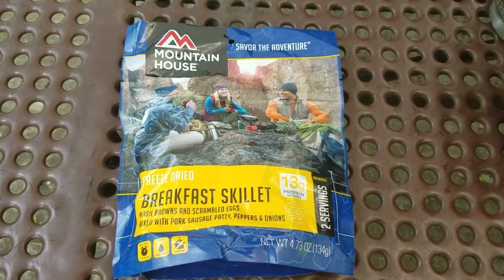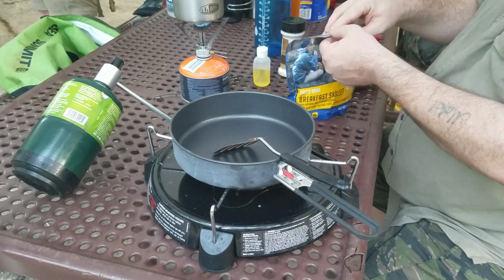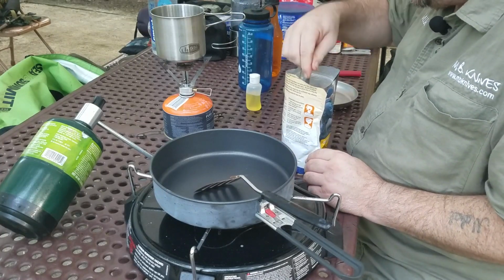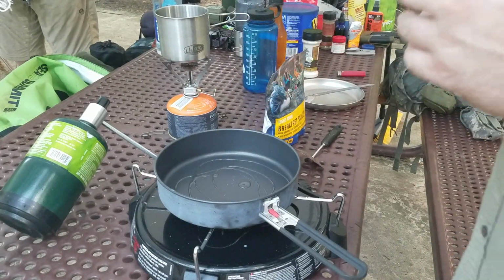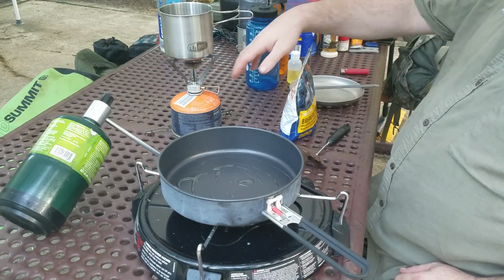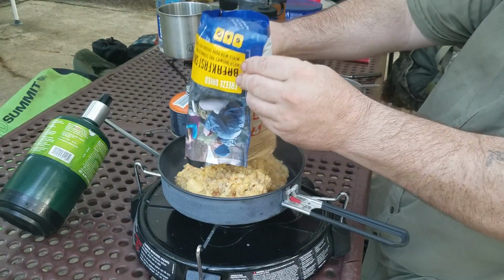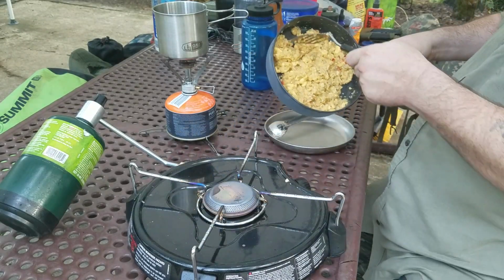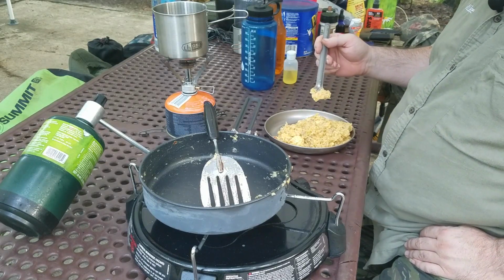Mountain House Breakfast Skillet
Using all the cooking gear we have previously reviewed to prepare Mountain House Breakfast Skillet.